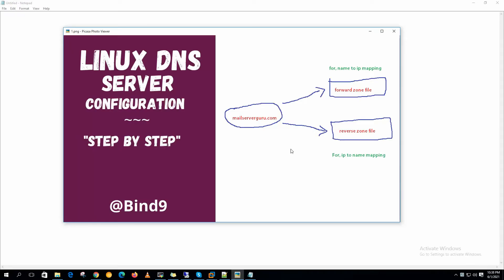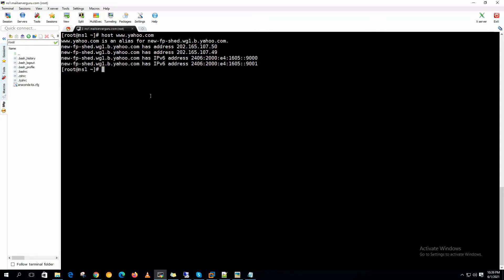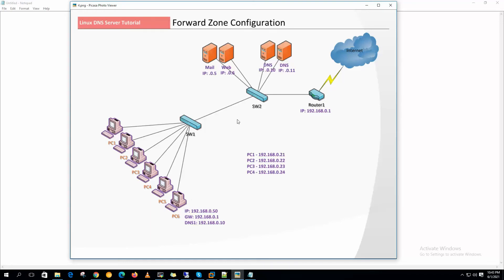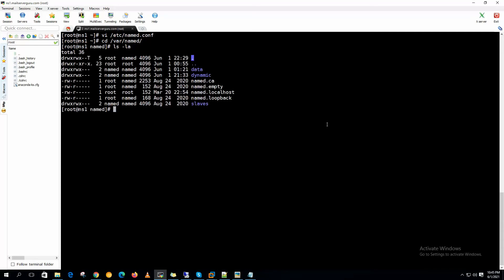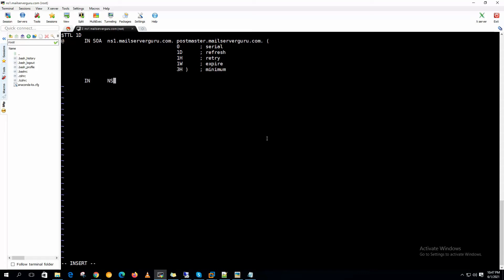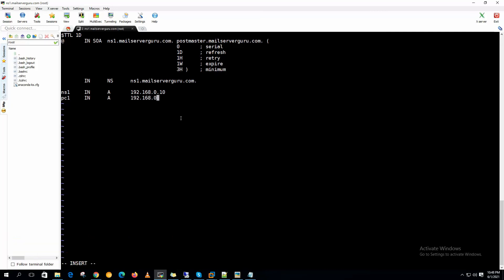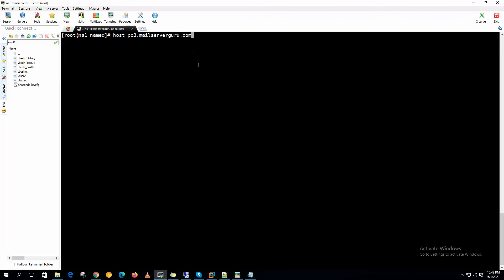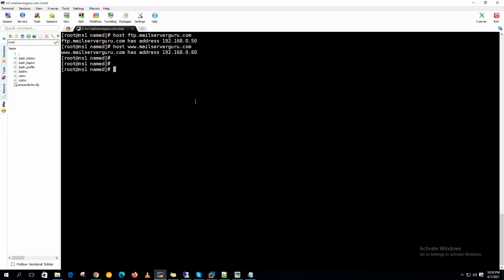DNS Forward Zone Configuration For DNS Forward Lookup | Linux DNS Server | Part6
DNS Forward Zone Configuration is demonstrated here. Each domain contains two zones files: a forward zone file and a reverse zone file, which are used during domain hosting. The forward zone file was detailed in this section. Read the Detailed Guide

DNS zones are divided into two categories: forward zone and reverse zone. We needed to generate zone files on the DNS server during domain hosting, and we definitely did so on the Primary or Master DNS server, not the Secondary or Caching DNS server. A forward zone file is created for the name to IP mapping, and a reverse zone file is created for IP to name mapping. To host a domain's DNS records, the forward zone file is required. The forward zone file contains all of a domain's key DNS records, such as the mail server, web server, and DNS server. A forward query is a process of obtaining an IP address from a hostname by querying the forward zone. The reverse query, as described in the reverse zone file, is used to find a hostname from an IP address. In this video, I go over the forward zone file in detail and test the DNS with a variety of queries.

Chapters:
00:00 DNS Forward Zone Configuration Explained.
01:17 DNS Forward Zone Configuration Practicals.